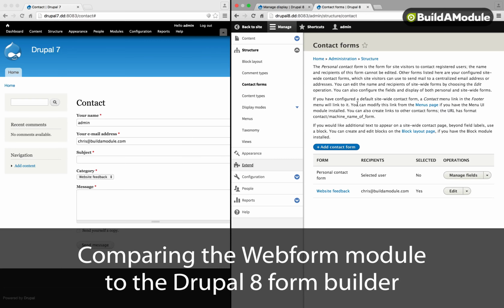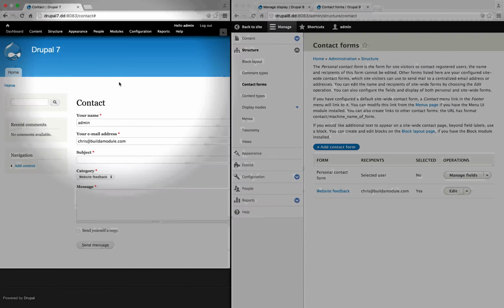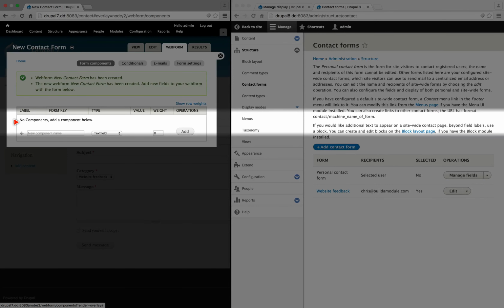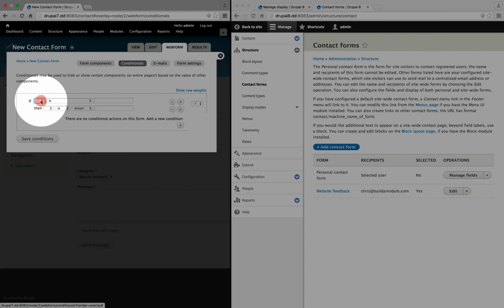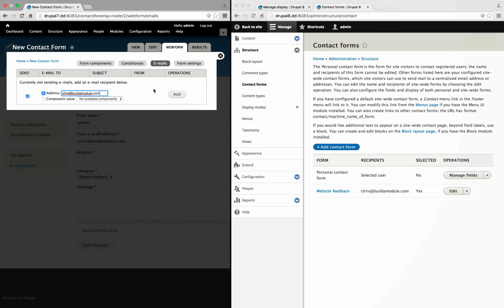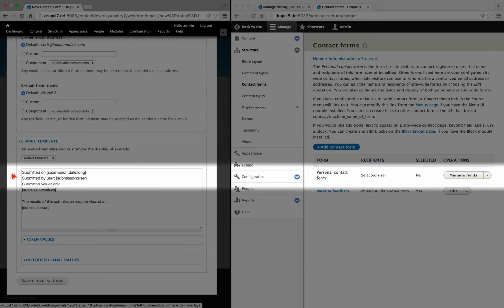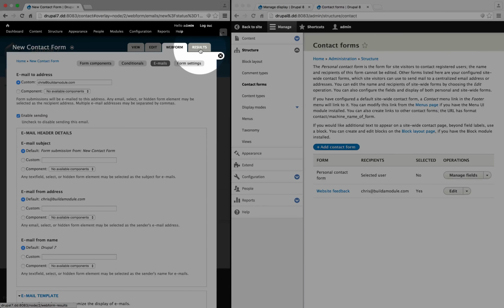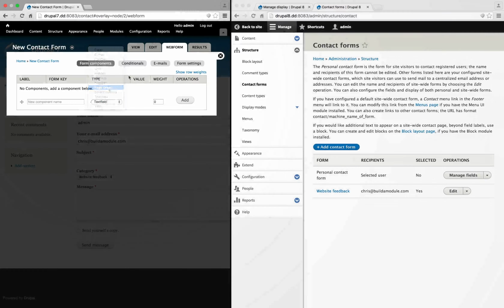52. Comparing the Webform module to the Drupal 8 form builder